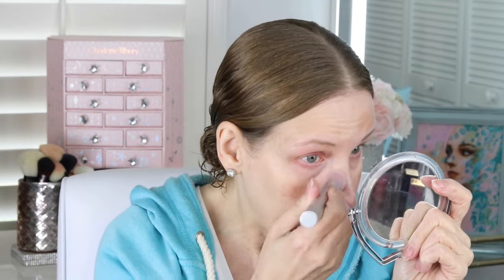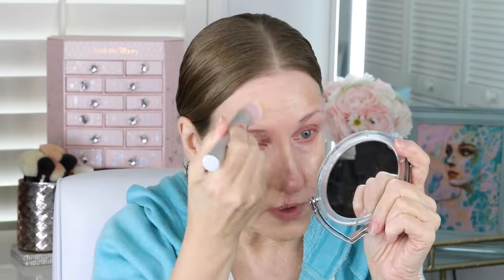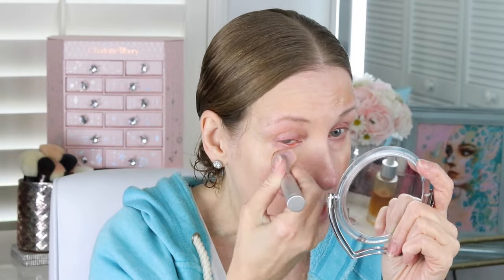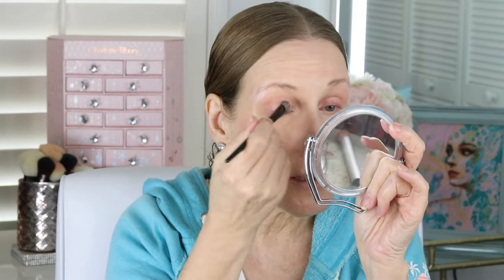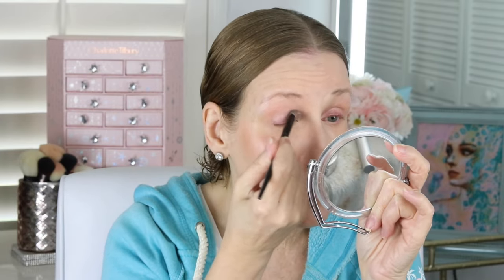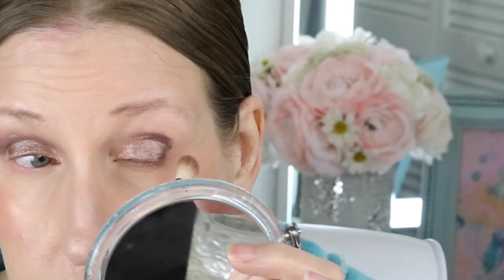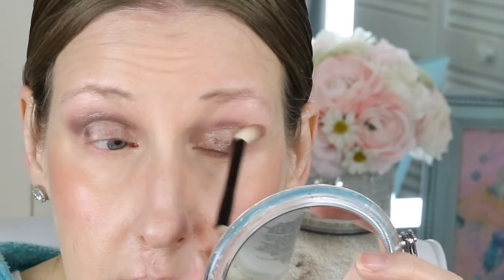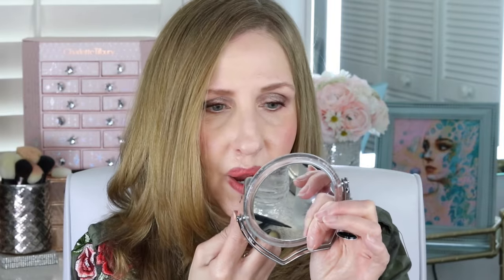FULL FACE TUTORIAL USING ALL MY CURRENT FAVORITE MAKEUP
⬇️⬇️⬇️⬇️DETAILS BELOW

WEARING IN VIDEO-
RMS BEAUTY OIL
RMS UN COVERUP CONCEALER
RMS FOUNDATION BRUSH
RMS MASTER RADIANCE
RMS ReDimension Hydra Dew Luminizer
RMS MAIDENS BLUSH
RMS BLUSH BRUSH
CHARLOTTE TILBURY FLAWLESS FILTER PRESSED POWDER
GIVENCHY PRISM LIBRE VOILE ROSE
MAC PAINTERLY
BK BEAUTY NIKKI LA ROSE BRUSH SET
RMS EYELIGHTS MOON DUST
RMS EYELIGHTS SUPER NOVA
RMS EYELINER BRONZE
YSL MASCARA (BROWN)
CHARLOTTE TILBURY SUPERSIZE ME LIP CHEAT
CHARLOTTE TILBURY SEXY SIENNA LIPSTICK
YSL CANDY GLAZE #2